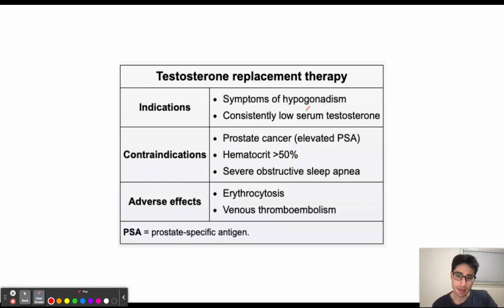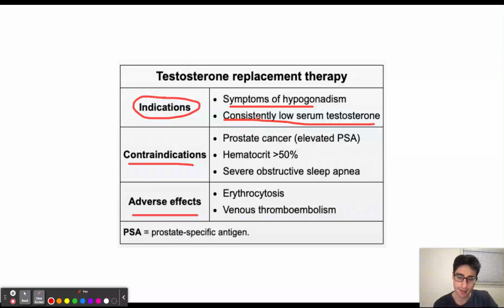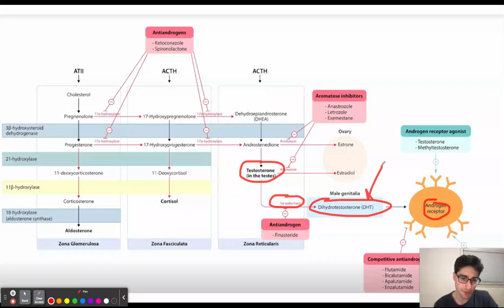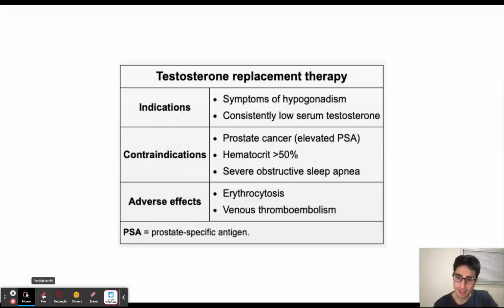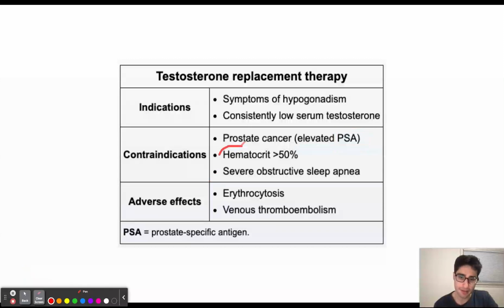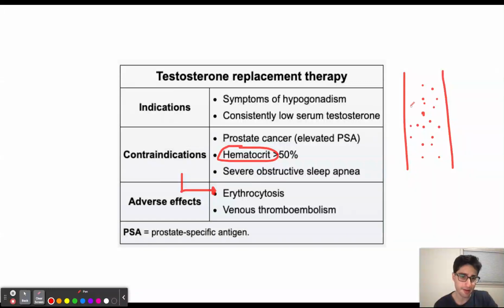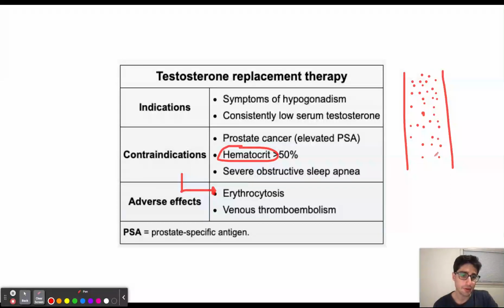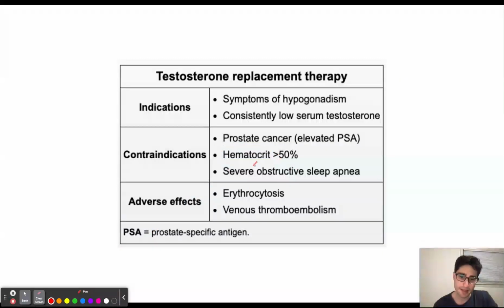Testosterone Replacement Therapy Side Effects